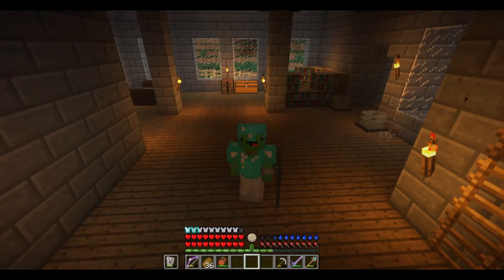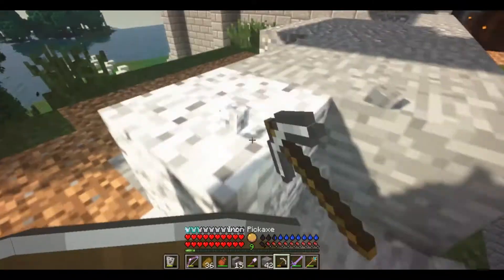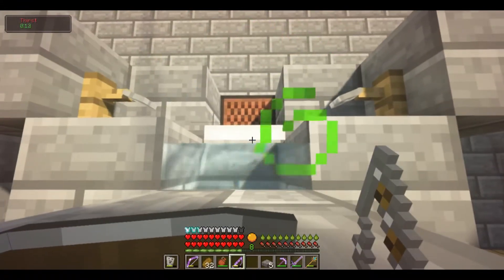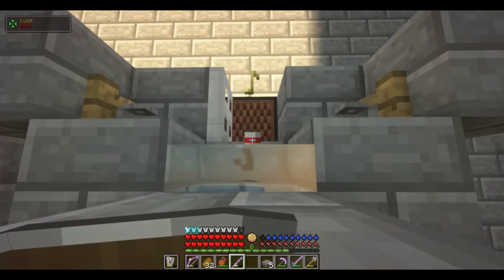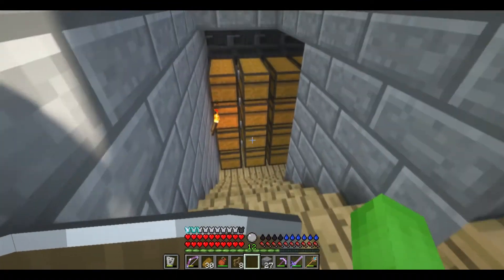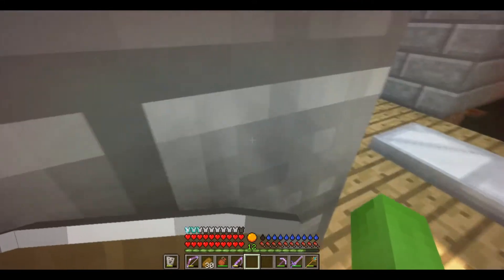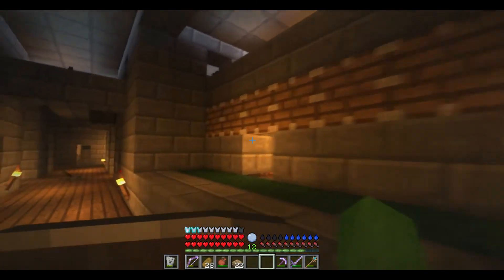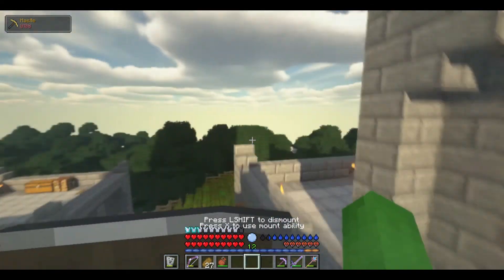RLCraft Ep 24 Fishing Touches!!!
We finish up our auto farms and try not to run out of iron!